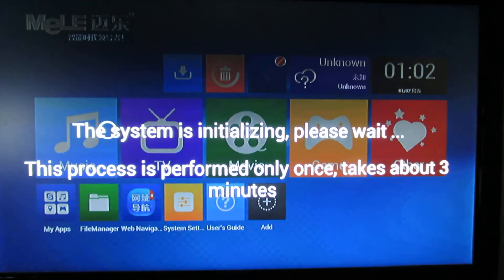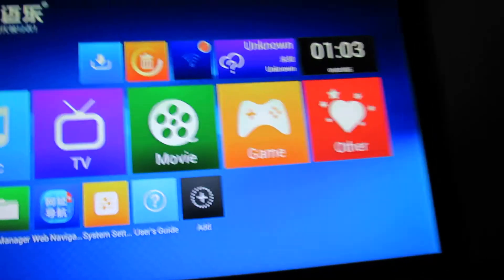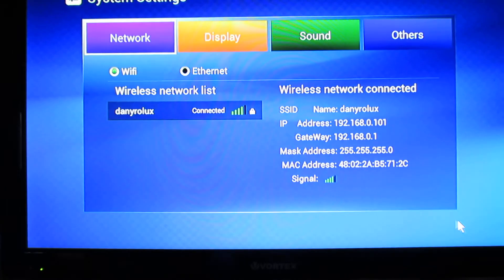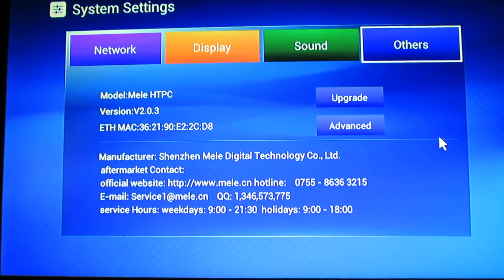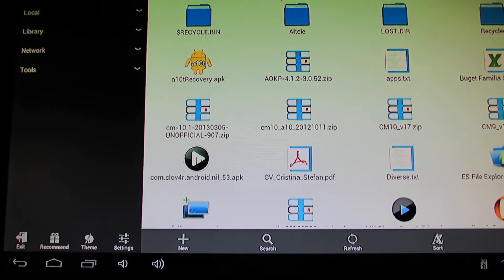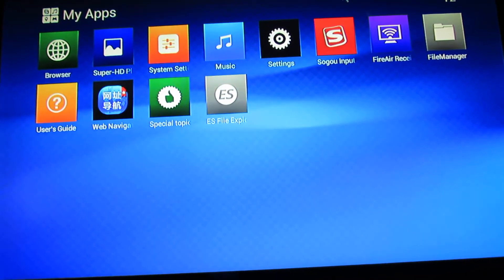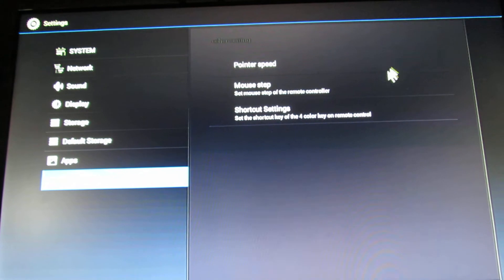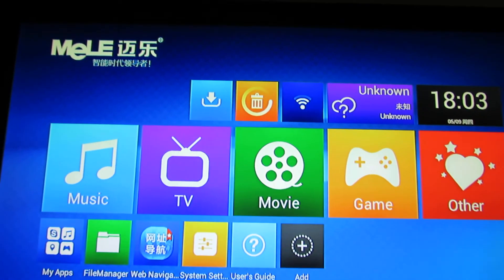Mele v2.0.3 firmware installed on Rikomagic MK802II Stick